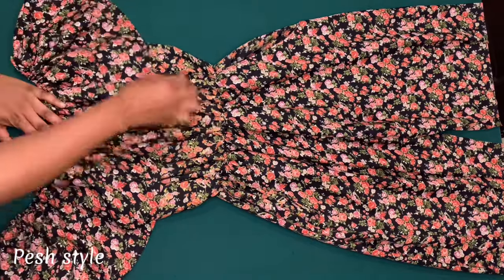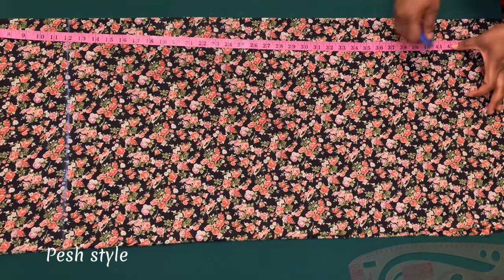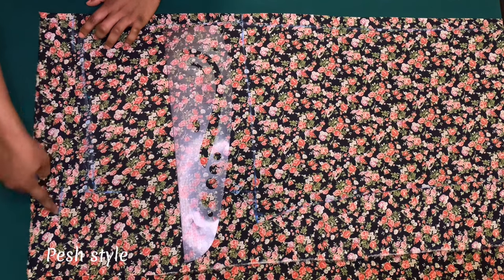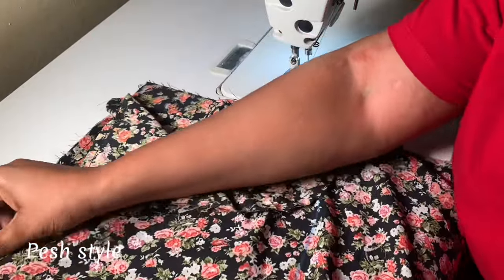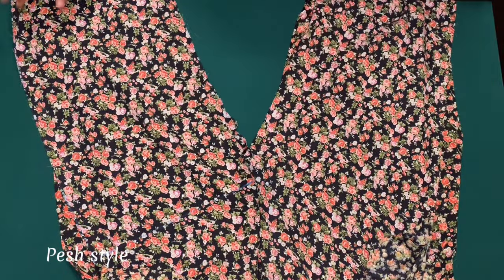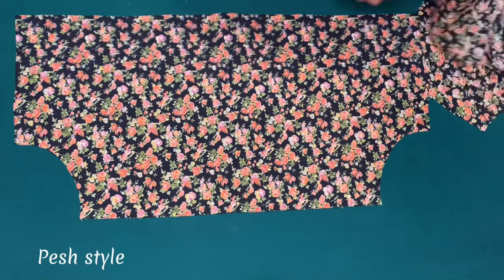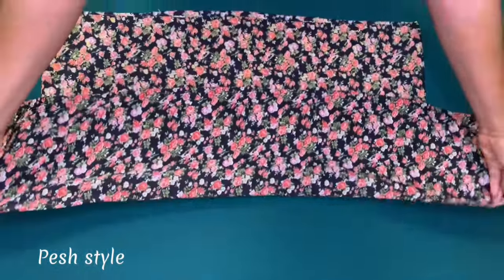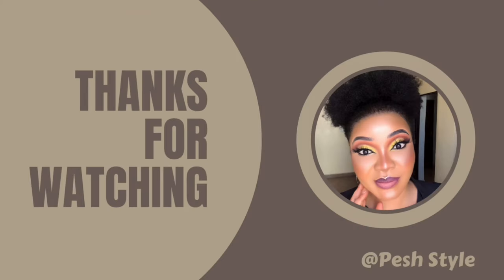HOW TO MAKE AN ELASTIC WAIST JUMPSUIT WITH CAPE & SIDE POCKETS [Cutting & Stitching]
Easy and detailed video on how to make a Jumpsuit with a cape an elastic waist band and a side pocket. Cutting and Stitching beginner friendly tutorial